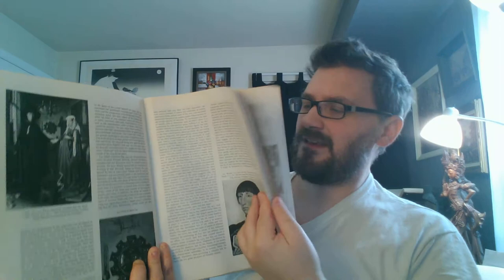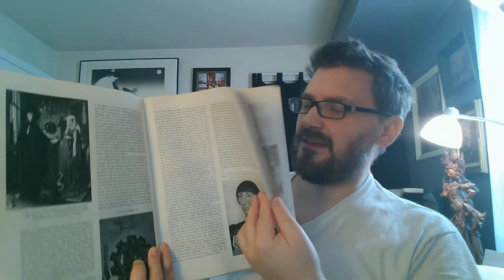Book Review- Jansen's "History of Art"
The Janson "History of Art" is well known by college students, many of whom are looking to make money back on their expensive textbook by reselling. Should an art enthusiast spend the money for a second-hand copy?